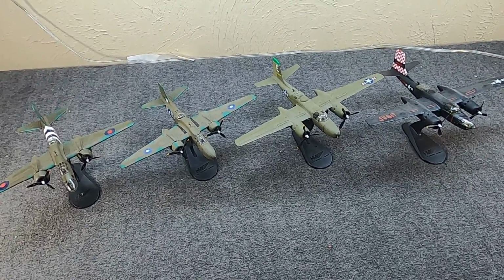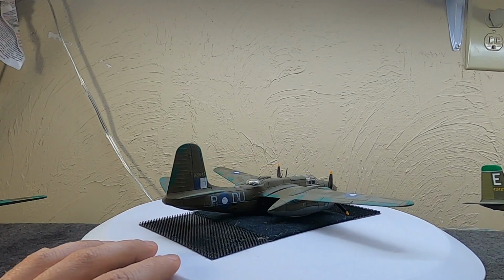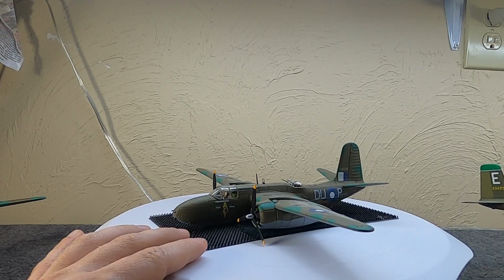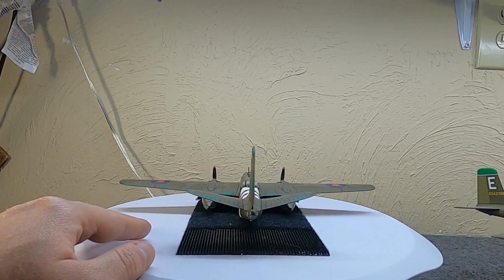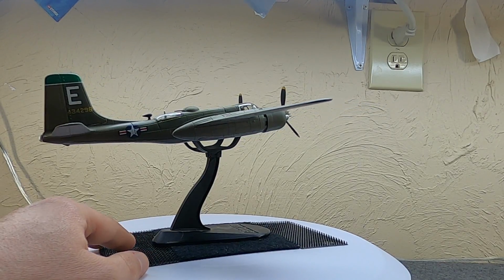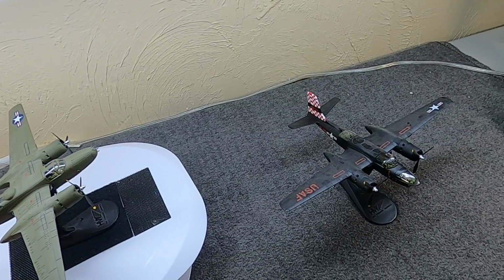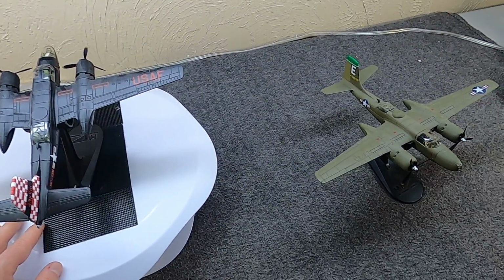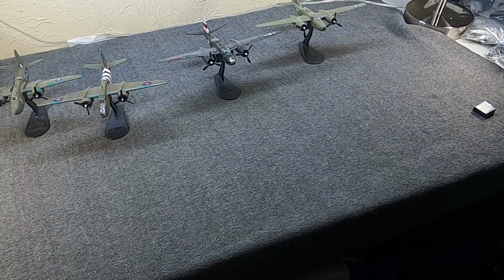Douglas A-20 Havoc & A-26 Invader (Attack Planes & Light Bombers)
We recently covered the B-25 Mitchell, so lets just keep on and look at some offerings from Douglas. Here we have the A-20 Havoc in both its ground attack and light bomber forms, followed by the A-26 Invader in both of its configurations. All 4 models are 1/72 scale diecast from Hobby Master.